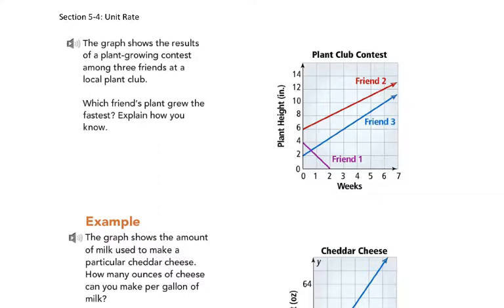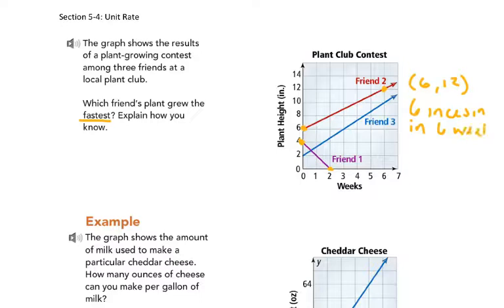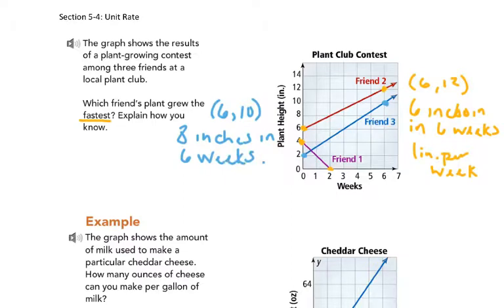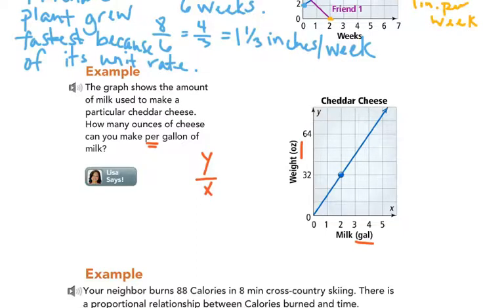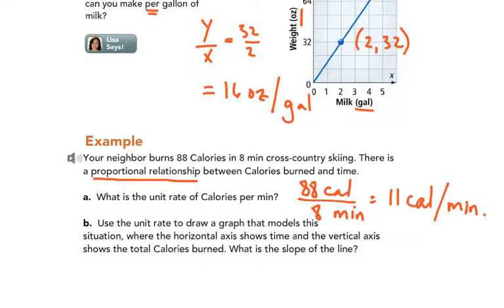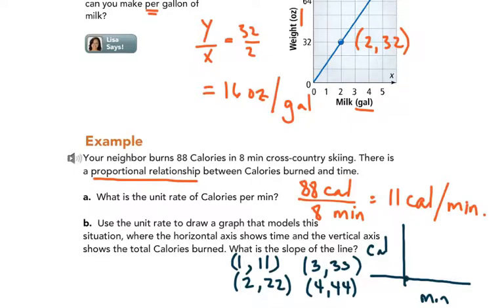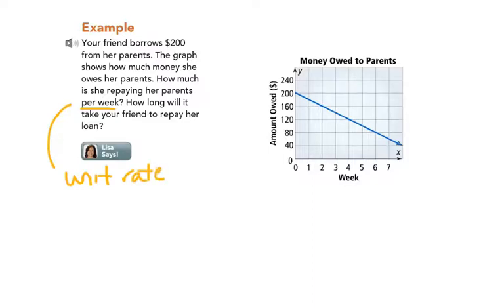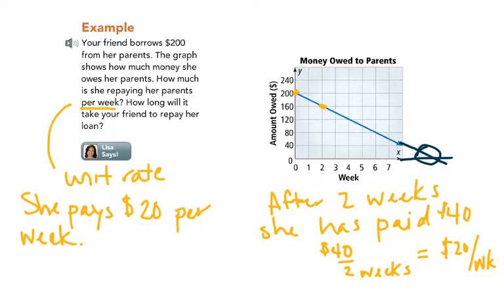Sec 5-4 unit rate